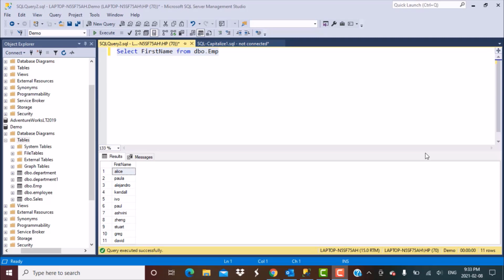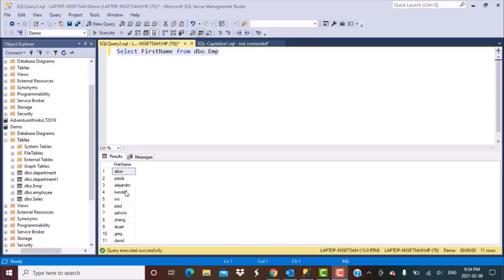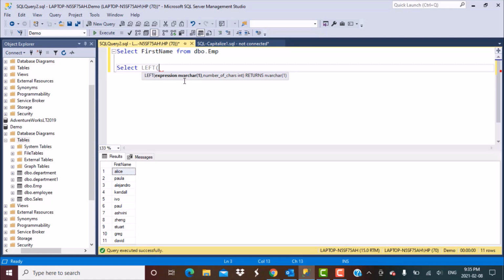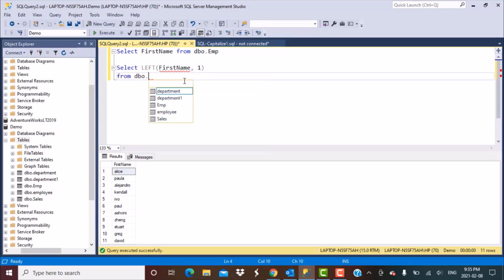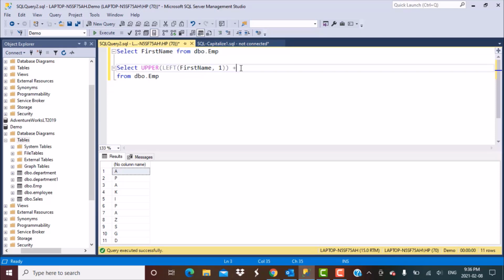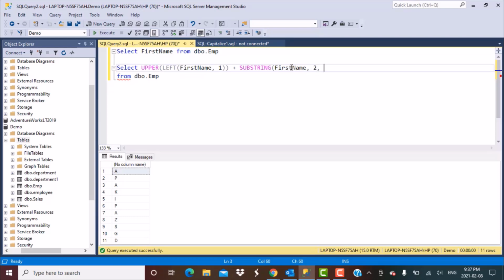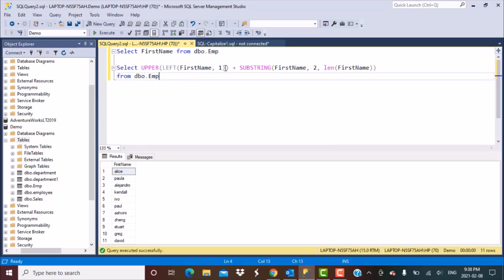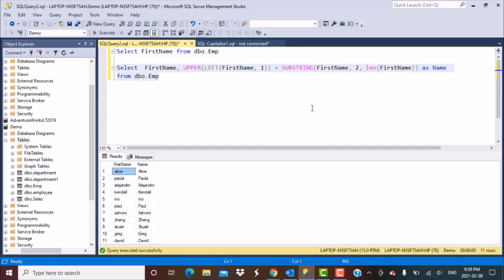SQL Query Interview Questions | How to capitalize first letter of a string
In this video, we discuss how to capitalize first letter of string columns

Please find below the SQL query -

Select  FirstName, UPPER(LEFT(FirstName, 1)) + SUBSTRING(FirstName, 2, len(FirstName)) as Name
from dbo.Emp